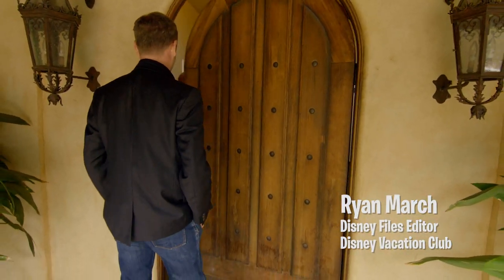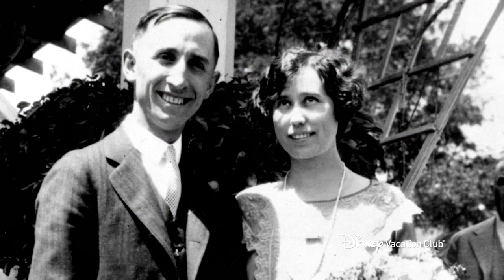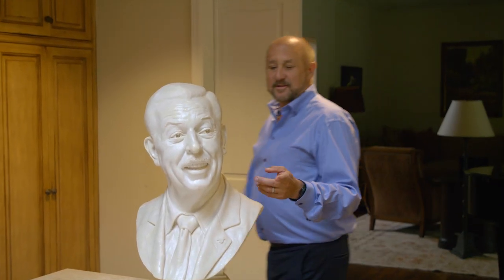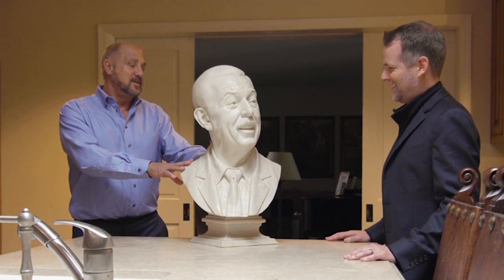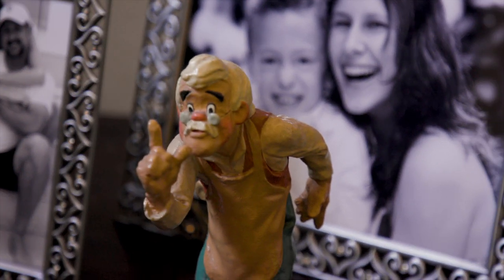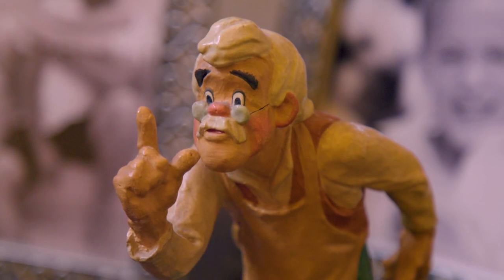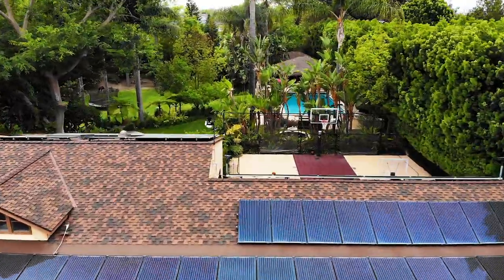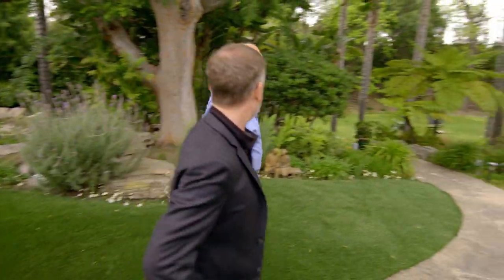Disney Family Home Tour | Disney Files On Demand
No one could be more proud of the Disney Family legacy than Walt & Roy’s children, and great grandchildren. In this video, Roy P. Disney, Walt’s great grandson, shows us around the family home and shares some of his personal favorite mementos such as his great grandparent’s wedding photo, a one of a kind bust of Walt Disney that was proposed to go into the original Haunted Mansion ride, original machetes that were used as reference models for Geppetto from Pinocchio and one of the lost boys from Peter Pan, and more.

About Disney Vacation Club:
Disney's innovative vacation-ownership program helps families vacation as they wish while saving money on decades of future travels. Members customize every trip, choosing from a diverse array of villa-style Disney Vacation Club Resorts and thousands of other vacation options and destinations around the world, from the Disney destinations you know and love to the exotic places you've only dreamed of visiting.

This promotional material is a timeshare solicitation and is not an offer in any jurisdiction where the timeshare is not registered.